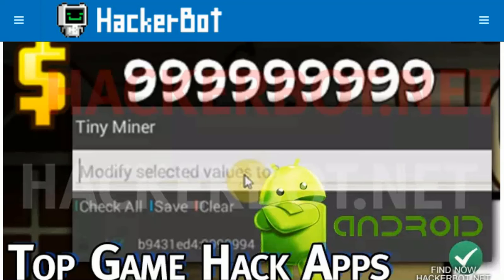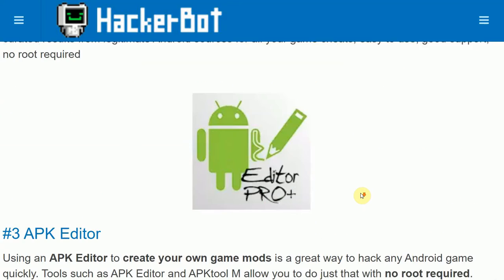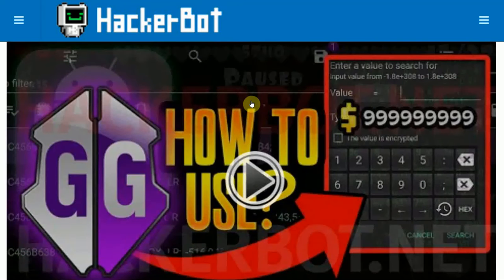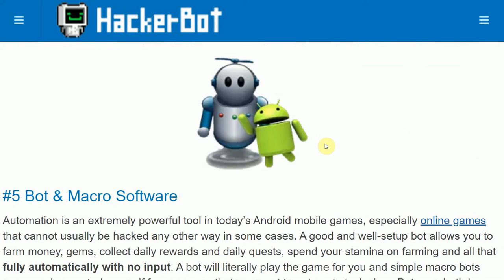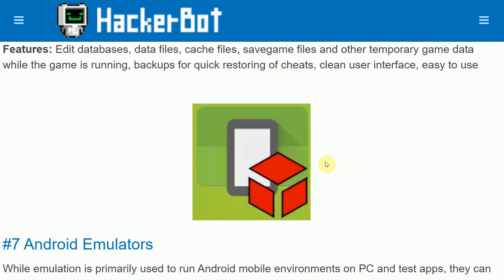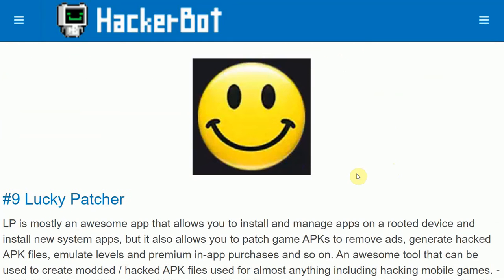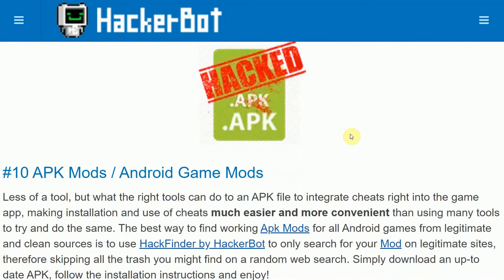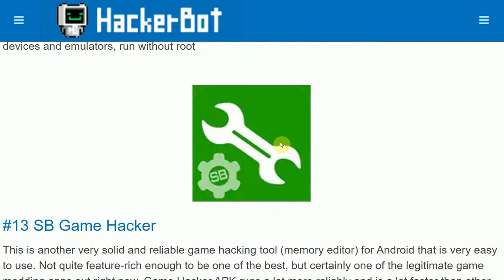Best Android Game Hack Apps 2025 - Apps to Hack any Android Game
These are the top game hacking apps for android that allow you to hack almost any android game if used in combination.

The Best apps for game cheating on Android are HackerBot, GameGuardian, APK editors, Data editors, Lucky Patcher, Jasi Patcher, APK mods, Bots and HackerBot APK.
These are the best game hacker apps you need to download in 2024.